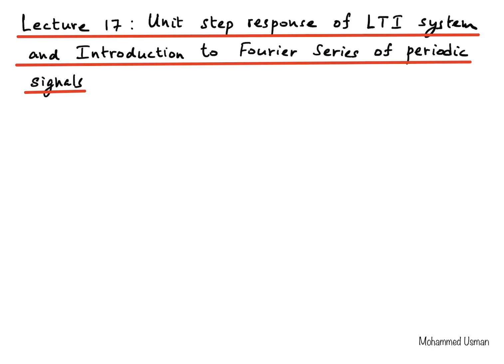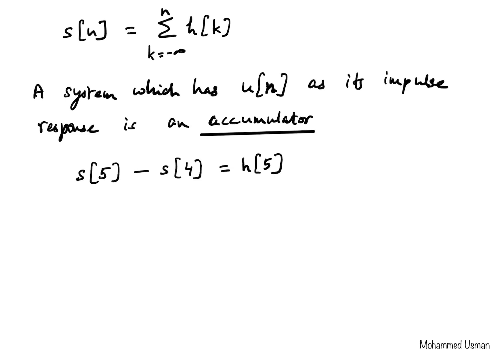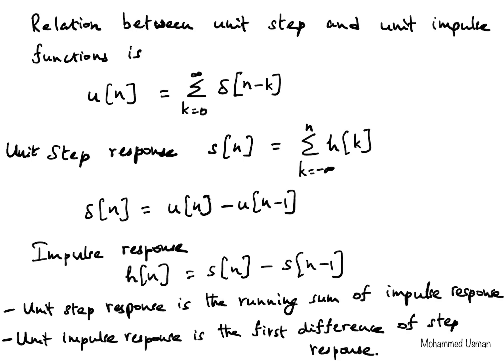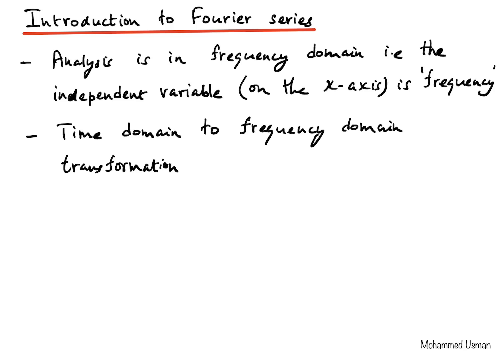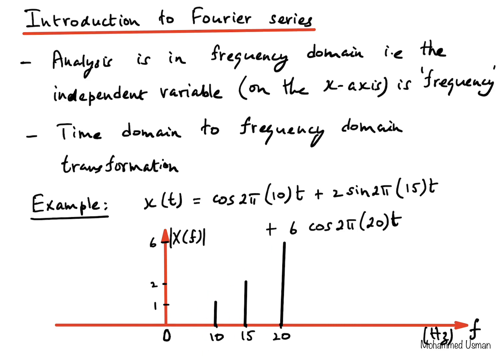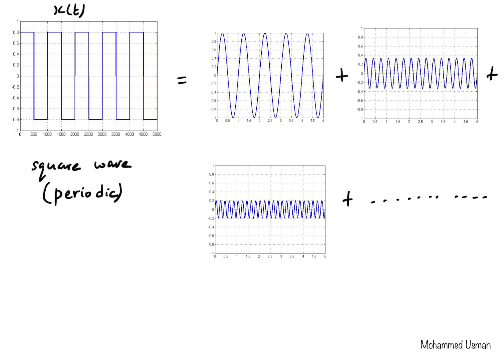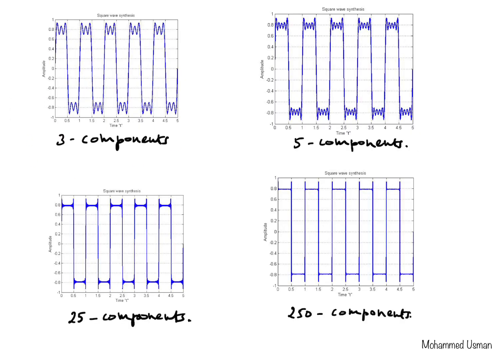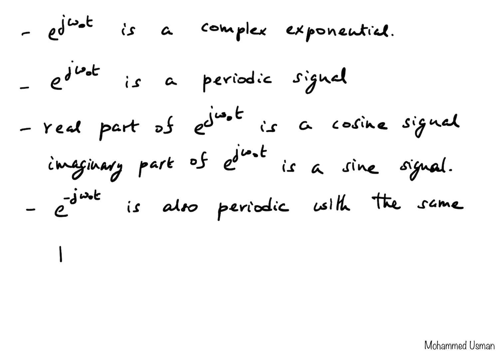L17: Unit step response and introduction to Fourier series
Unit step response of LTI system, relation between unit step and unit impulse responses, Introduction to Fourier series.